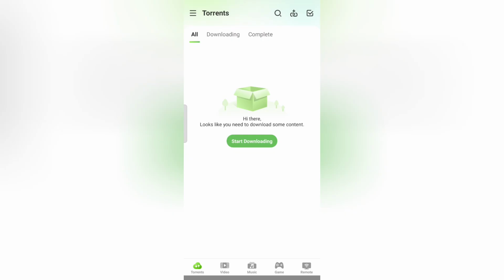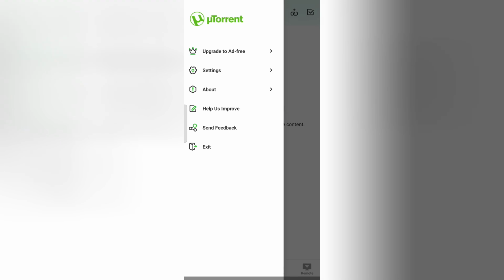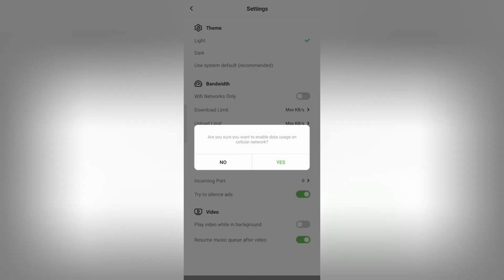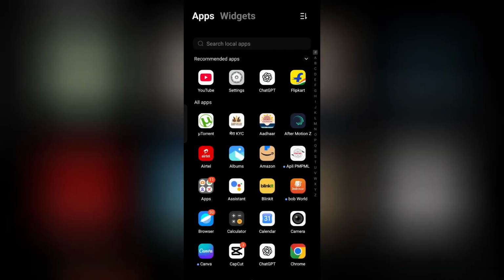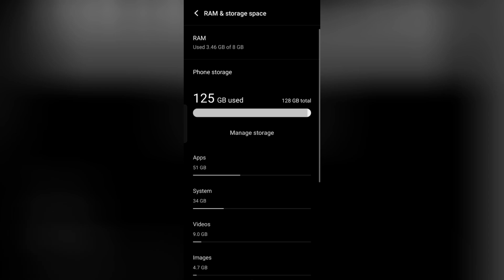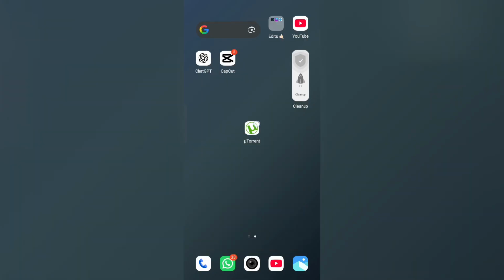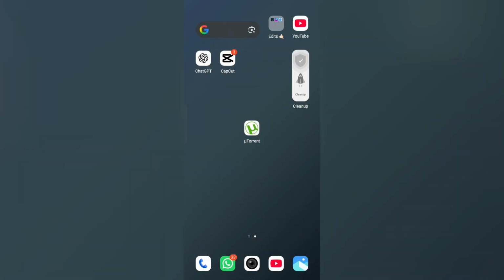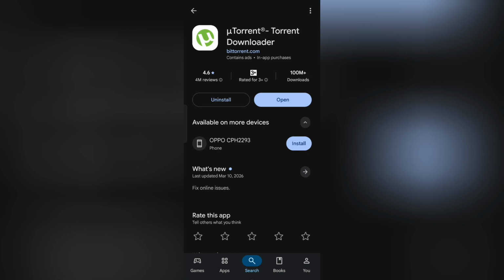How to Fix uTorrent Not Downloading on Android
If uTorrent is not downloading on Android, this video shows simple troubleshooting methods you can try.

First, check your internet connection and make sure your network is working properly. Then check uTorrent's Wi-Fi-only setting if you're using mobile data.

I'll also show you how to check the torrent's Seeds and Availability, make sure your phone has enough storage space, clear temporary app issues, and update uTorrent if an update is available.

These steps can help if your uTorrent download is stuck, not starting, or making no progress.

uTorrent seeds
uTorrent WiFi only
uTorrent Android tutorial
Clear uTorrent cache
Update uTorrent
Android download fix
Android tutorial
App tutorial
Tech tips
Mobile tips